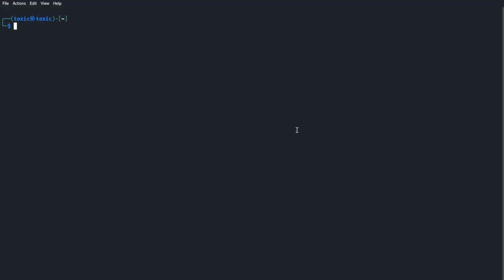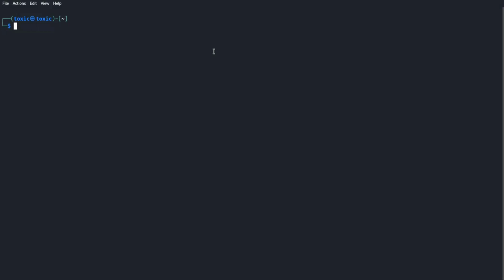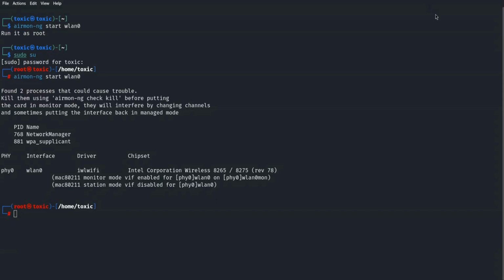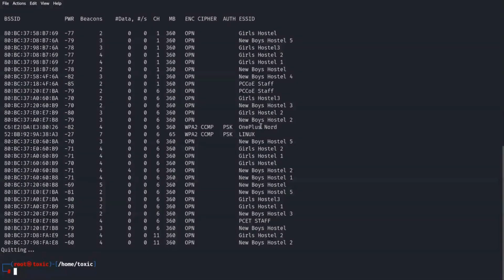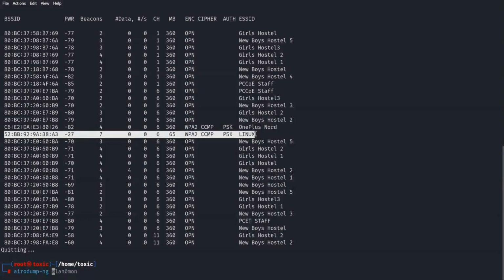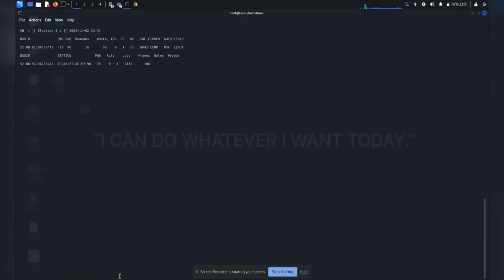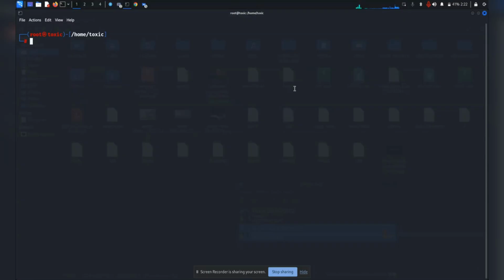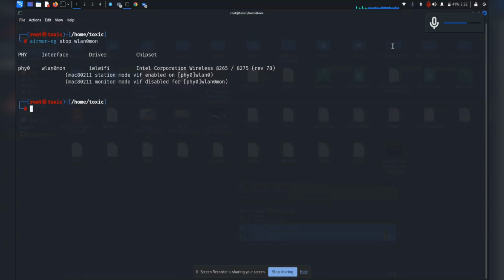Wireless Network Evacuation: Unmasking the WiFi DoS Attack